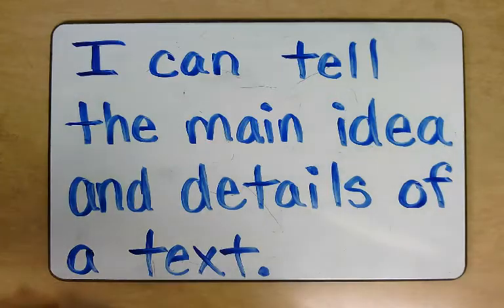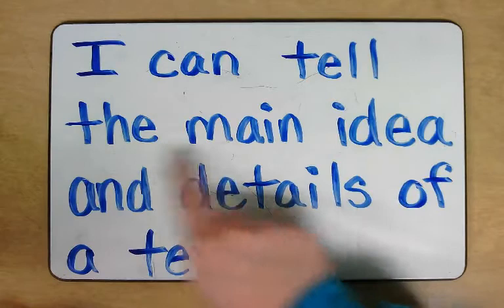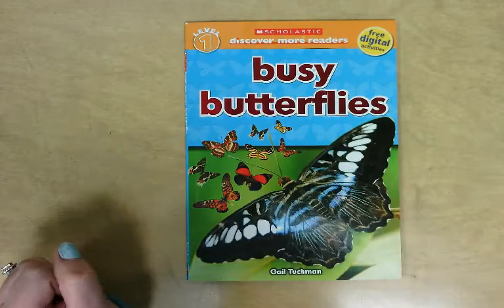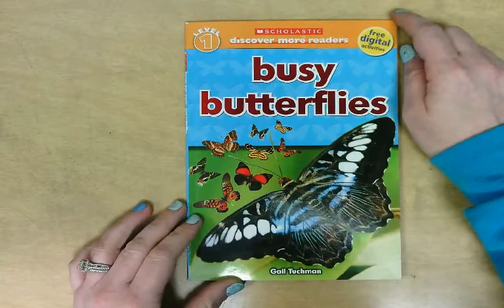Busy Butterflies by Gail Tuchman